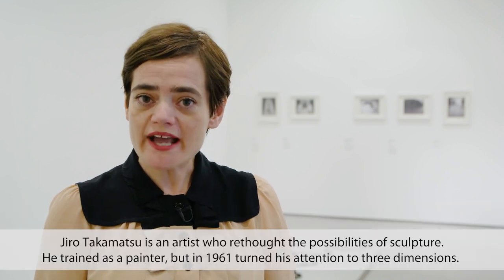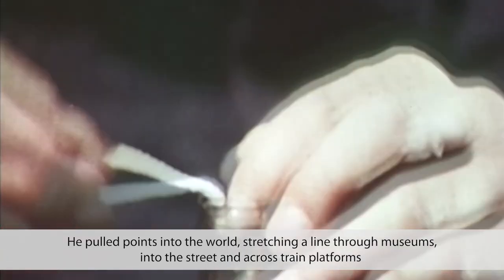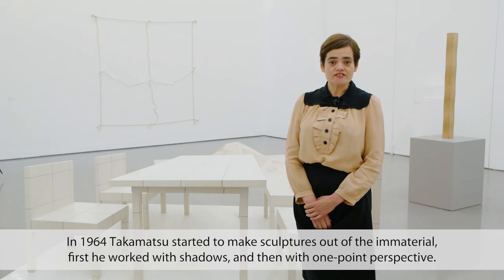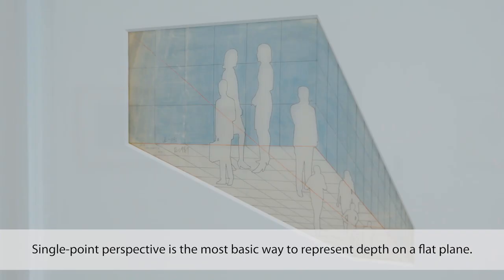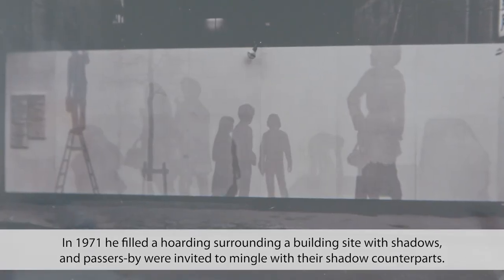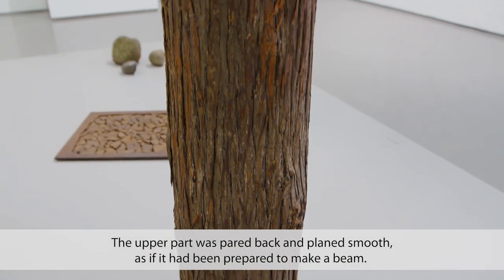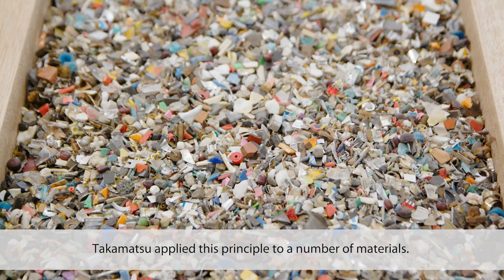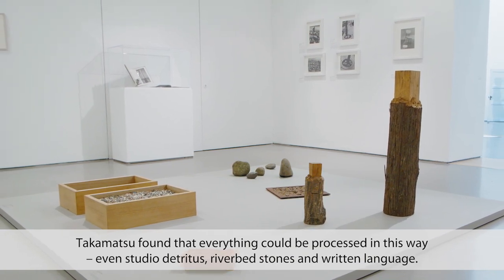Jiro Takamatsu – The Temperature of Sculpture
Jiro Takamatsu (1936-98) is central to the development of post-war art in Japan. He expanded points into volume, brought sculptural actions into the life of the city, and made shadows and perspective tangible.